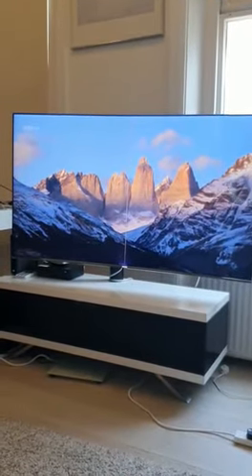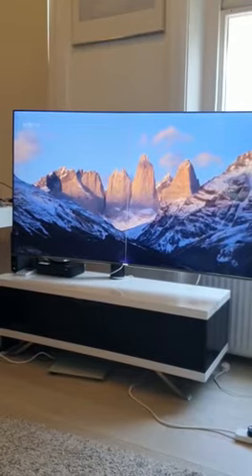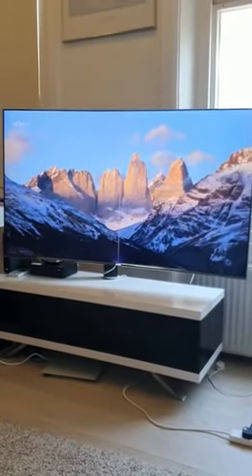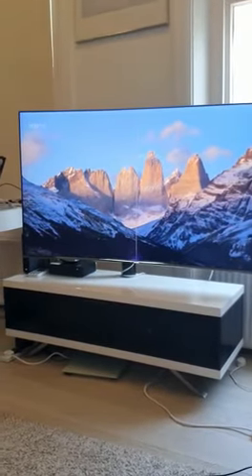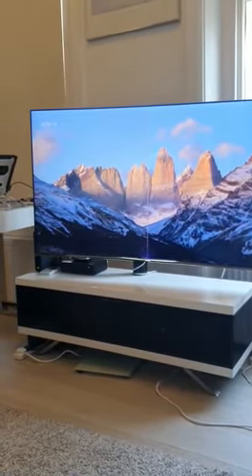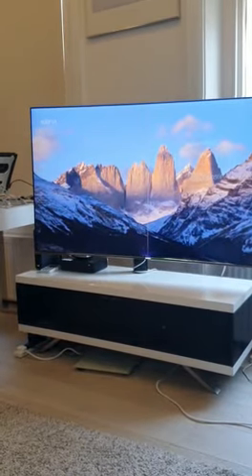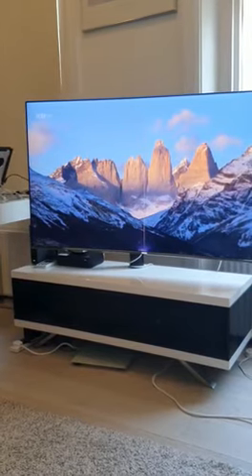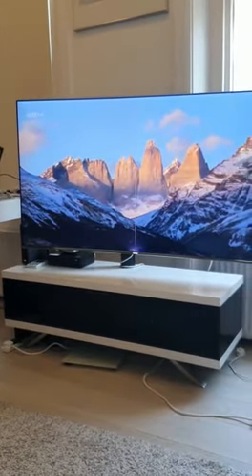Anti Reflective TV Films, Filters & Coatings For TV Screens & Displays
Anti Glare & Anti Reflective Films, Filters & Coatings For TV Screens

Reducing Glare & reflection on any device TV screen display by 90% whilst not allowing you to lose picture clarity with scratch reduction thrown in our Aqualite Anti Glare film is cut to measure for the user to apply simply to their device leaving no residue should one need to remove it.

Aqualite anti glare film and reflective coating for daylight readable, high visability images outside in broad daylight and bright sunlight.

For more information on business opportunities available  specifying, installing and selling the Aqualite range of anti reflective, anti glare and anti scratch TV films, filters and coverings  in UK, EU, UAE, USA, Europe, South America, Russia, India, Africa, Middle East, Far East, NZ and Australia please visit

The Outdoor Screen Company Ltd
Aqualite Outdoor TV
Churchill House
137 – 139 Brent St
Hendon, London
UK, NW4 4DJ